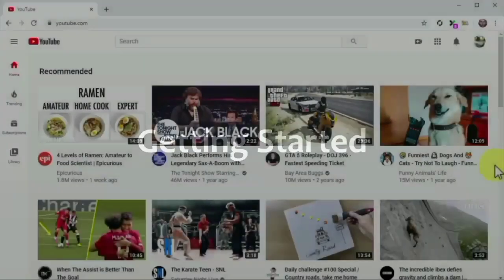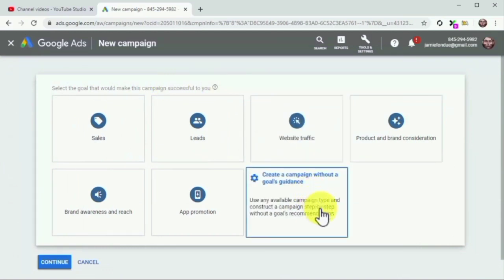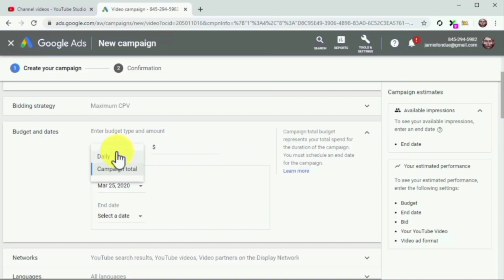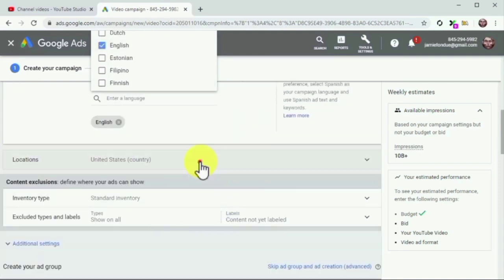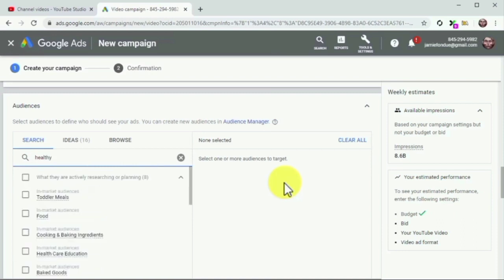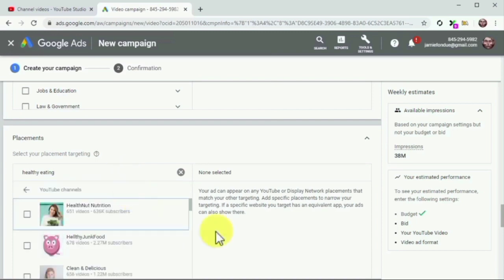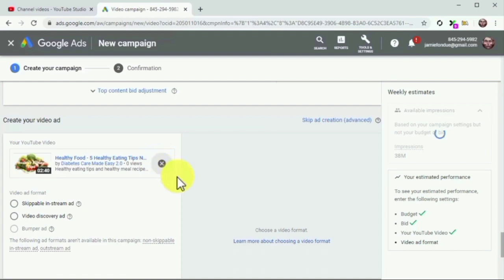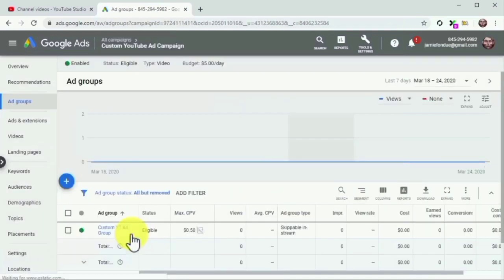COMPLETE YouTube Automation Tutorial, For Beginners [Make Mone...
Embark on a transformative journey with our unique YouTube course, "Ethical Echoes: Navigating Morality in the Modern World." In this 10-part series, we delve deep into the intricacies of ethical decision-making, weaving a tapestry of thought-provoking scenarios and real-life examples that will captivate your mind and engage your moral compass.

As you step into the first episode, imagine standing at the crossroads of choice. Will you be swept away by the currents of societal norms, or will you forge your own path guided by an unwavering moral code? Take a moment to reflect.

Pausing...

In episode two, we unravel the threads of cultural influence on morality. Consider the mosaic of values that shape your worldview. Pause and ponder as we explore the tapestry of diverse perspectives that color the choices we make.

As the course progresses, each lesson introduces a new facet of morality, skillfully balancing introspection with external factors. We believe in the power of pause, allowing you to savor the essence of each concept. Inhale the wisdom, exhale the preconceptions.

Midway through, we navigate the grey areas of ethical dilemmas, urging you to confront the discomfort of uncertainty. Take a pause, and let the questions linger in the air, for it is within the silence that answers often reveal themselves.

In episode six, we invite you to scrutinize the role of empathy in moral decision-making. Pause and feel the emotions that arise as we explore the interconnectedness of humanity. Your empathy, a compass guiding you through the labyrinth of ethical choices.

As the penultimate episode unfolds, we examine the ripple effect of individual actions on the collective conscience. Pause and visualize the impact of your decisions echoing through the corridors of time. A momentary pause, a timeless resonance.

Approaching the grand finale, we converge on the summit of moral clarity. The crescendo of insights crescendos into a symphony of understanding. Pause, absorb, and let the resonance of newfound wisdom resonate within you.

In the concluding episode, we don't bid farewell; instead, we invite you to embark on a perpetual journey of moral exploration. Pause, and let the echoes of ethics linger as you step into a world where conscious choices redefine the narrative of our shared humanity.

This course isn't just an intellectual exercise; it's a tapestry of emotions, a symphony of thoughts, and a gallery of self-discovery. Join us on this odyssey of ethical echoes, where every pause is a profound step towards a more conscious and compassionate existence.

As the final curtain descends, you won't leave unchanged; you'll leave enlightened, inspired, and armed with the tools to navigate the labyrinth of morality in the modern world. The journey is yours; the echoes are eternal.